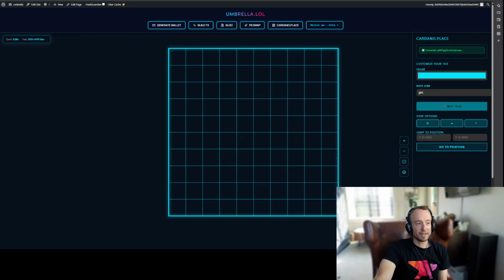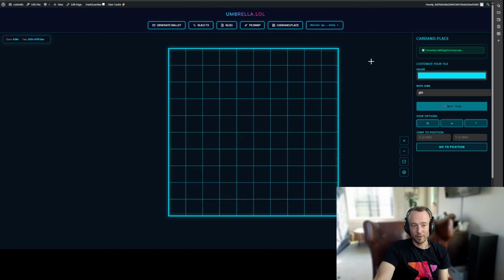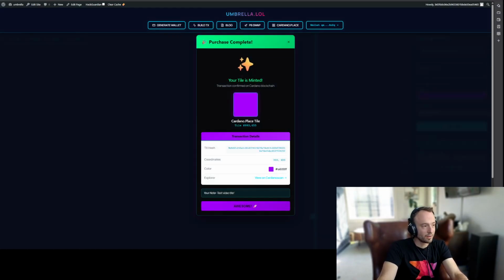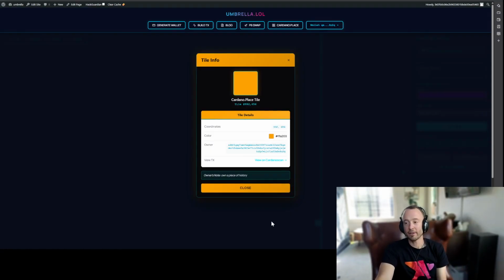Anvil API - What You Can Build In A Weekend In Cardano (as a non-dev)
So, the Anvil API on Cardano is pretty amazing! You can use the API to integrate Cardano transactions right into your website.  Anvil tools make it easy for anyone from enterprise to enthusiast to build with Cardano. In this demo, I showcase an idea I had to demonstrate how easily the Anvil API can be integrated and implemented.